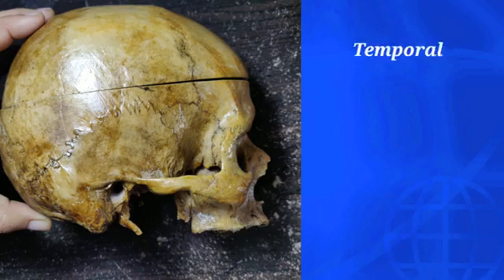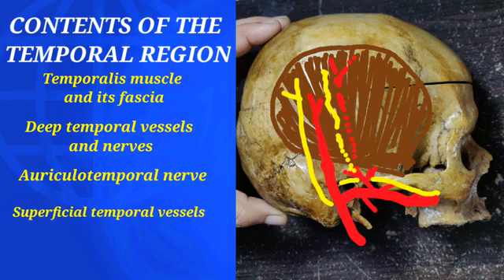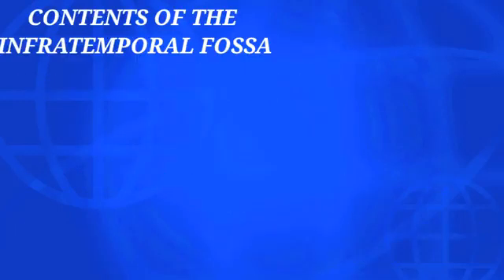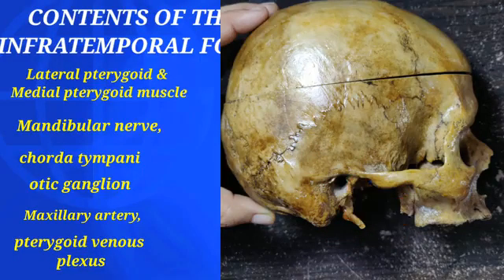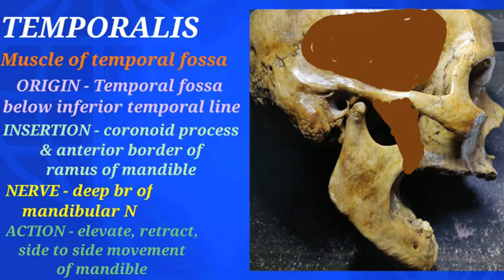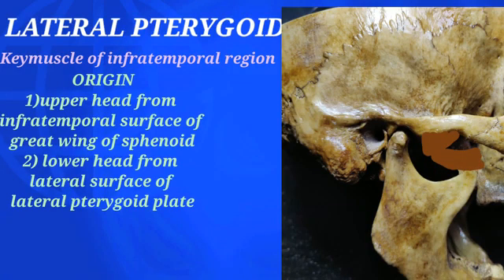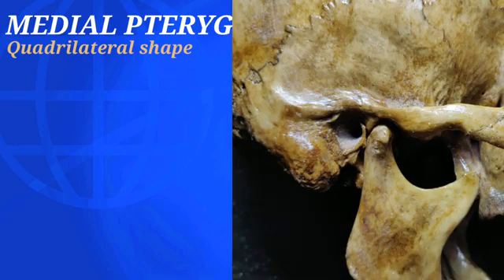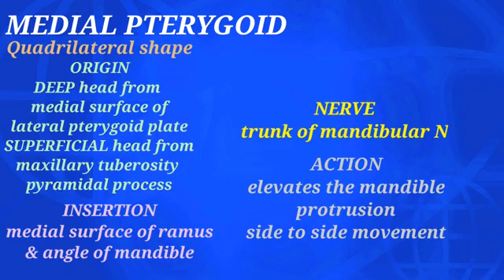INFRATEMPORAL FOSSA/ TEMPORAL FOSSA/ MUSCLES OF MASTICATION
in Anatomy AtoZ by Dr.Lakshmi gayathri. this video contains the boudaries and contents o the temporal fossa and infratemporal fossa. this video also has the explanation about the muscles of mastication, with origin, insertion, nerve supply and actions of the muscles.